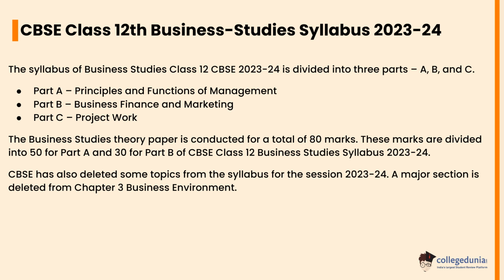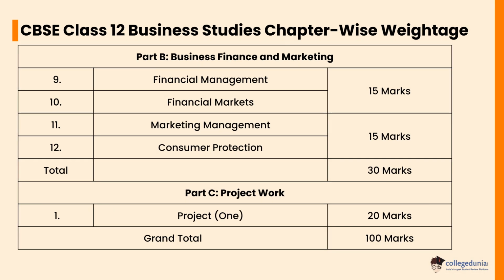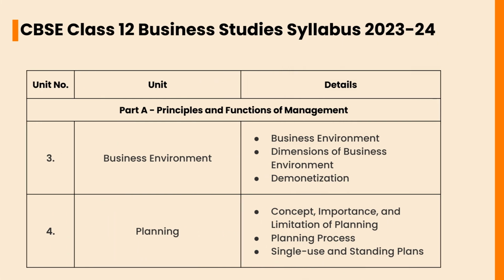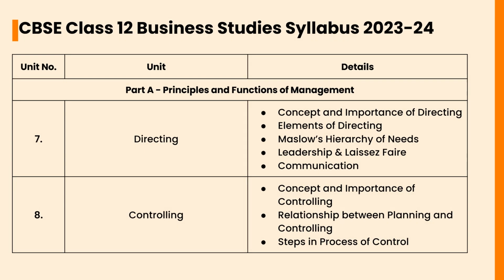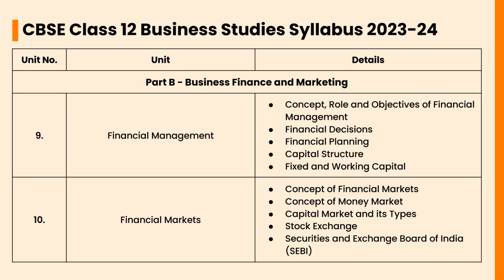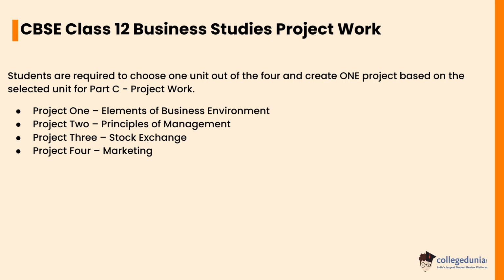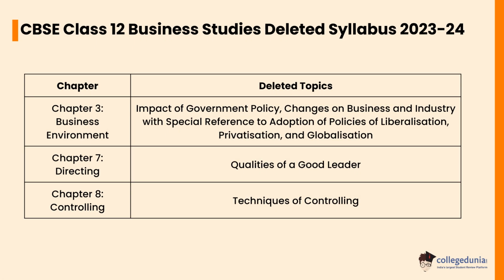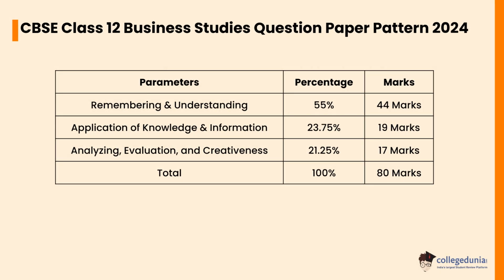CBSE Class 12th Business Studies Syllabus 2024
In this video, we will be discussing the CBSE 12th Business Studies syllabus for the year 2024. If you are a student looking for information about this syllabus, this video is for you. We will cover all the important topics and key concepts that you need to know to excel in your exams.